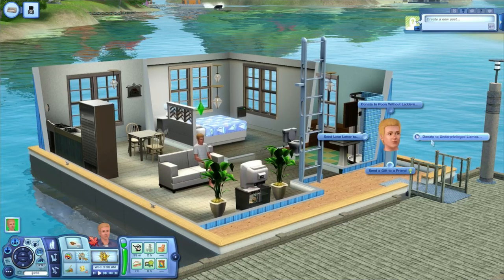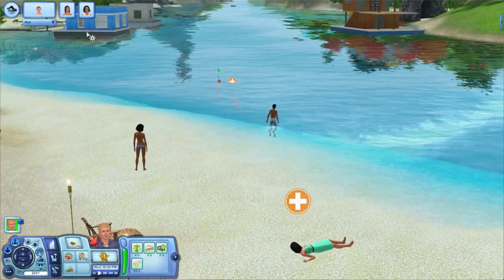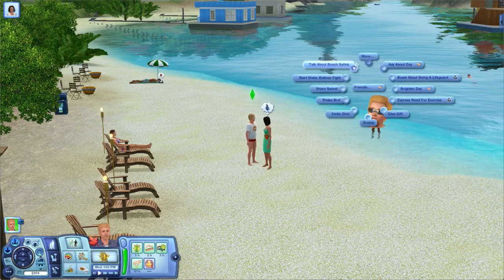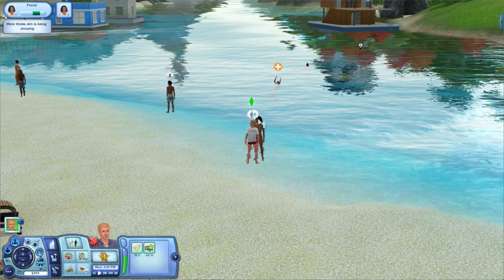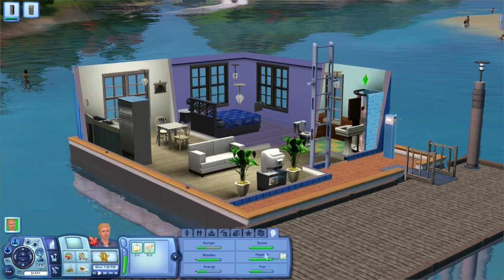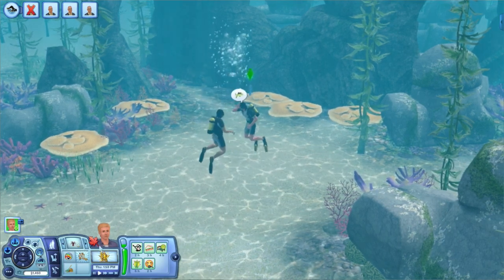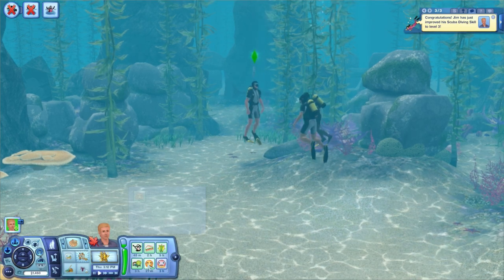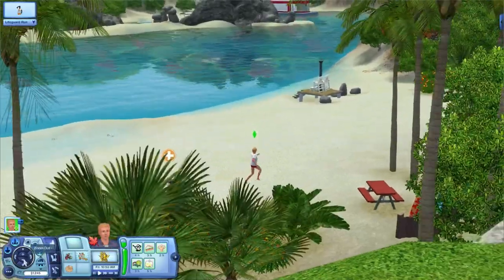Lifeguard run | Let's play The Sims 3 Island Paradise (PART 11) 🪸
New enemies and more! 👀
No wonder this lifeguard is running for his life! Find all about it in this new episode!